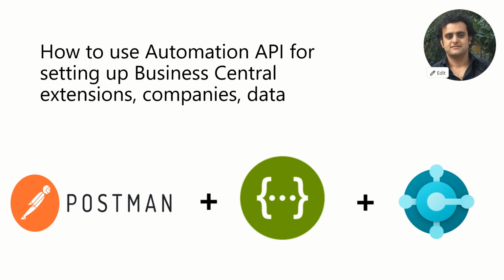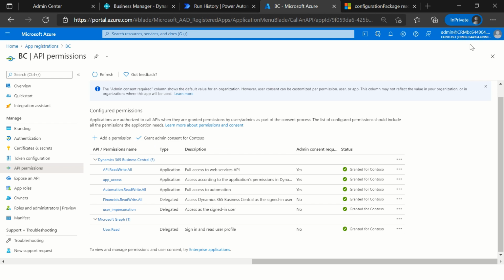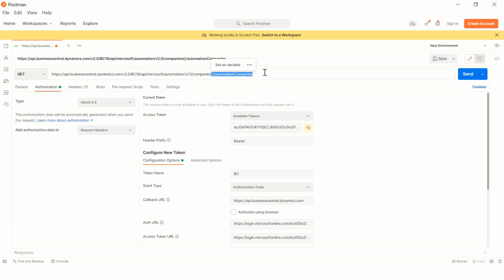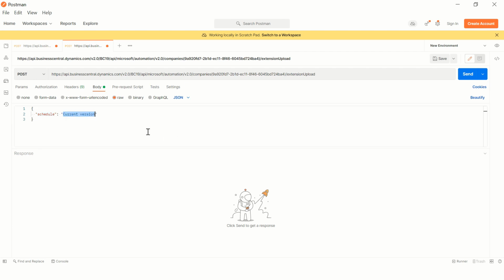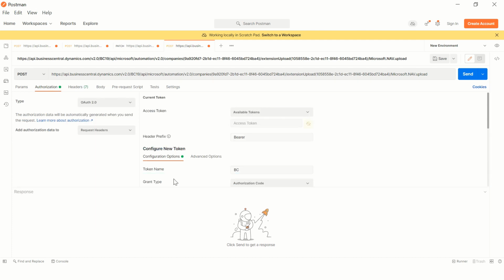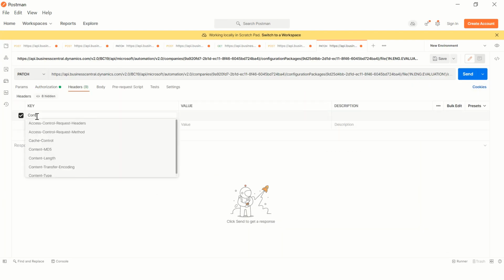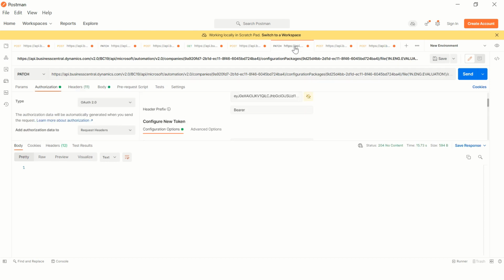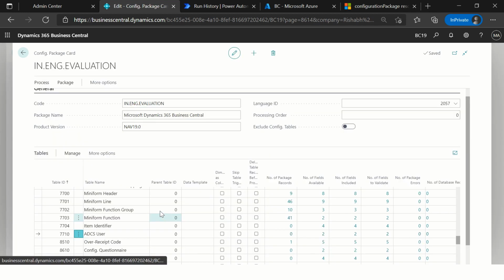How to use Automation API for setting up Business Central extensions, companies, data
In this video we will see that How to use Automation API for publishing and installing Business Central extensions and  setting up companies, data